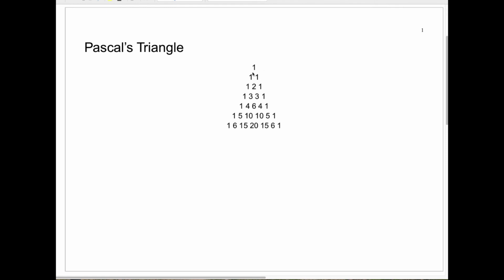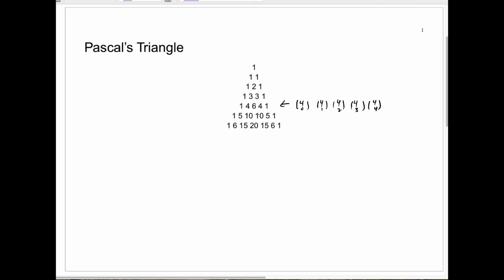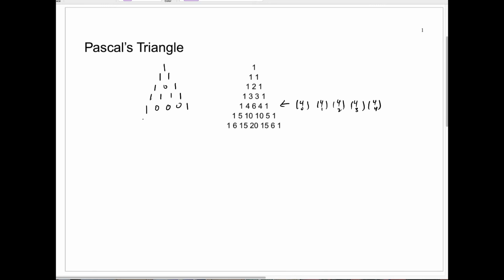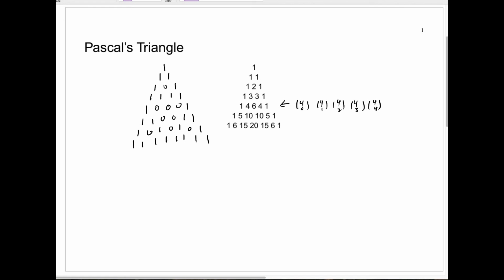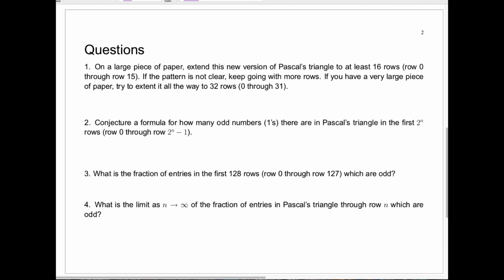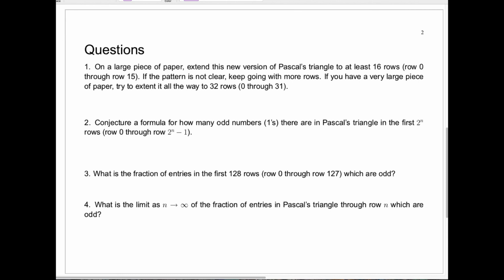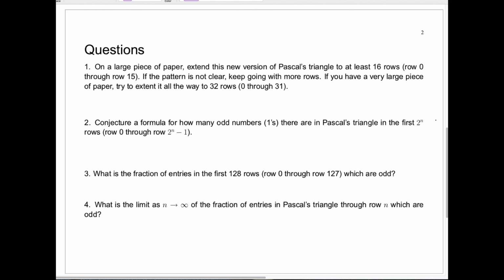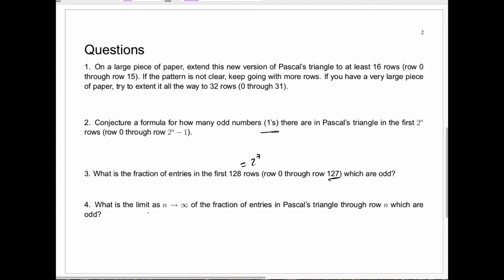336PascalEvenOdd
Even and Odd Combination Numbers in Pascal's triangle